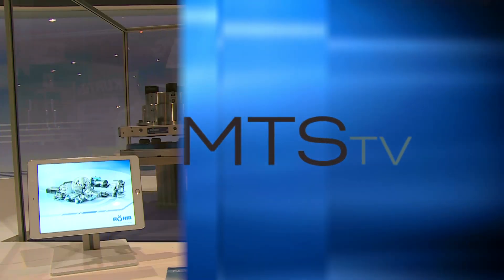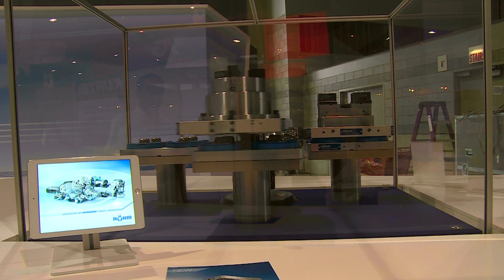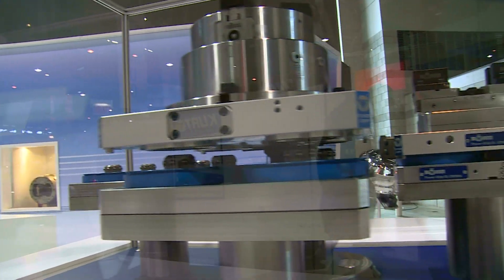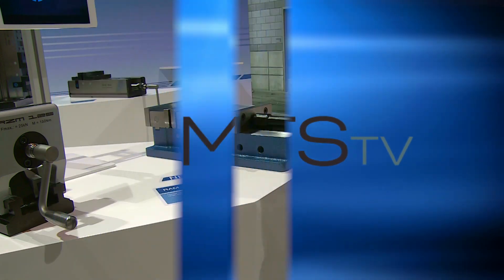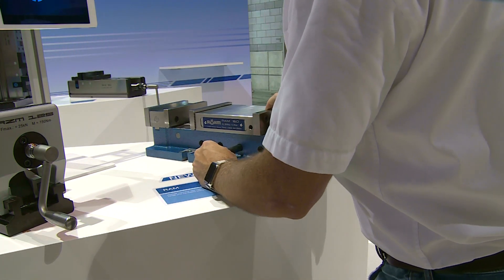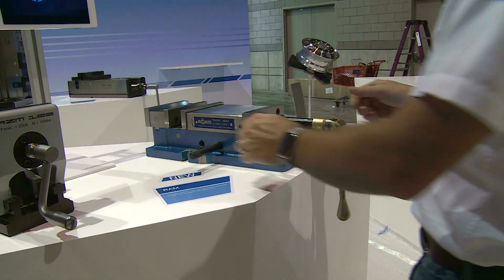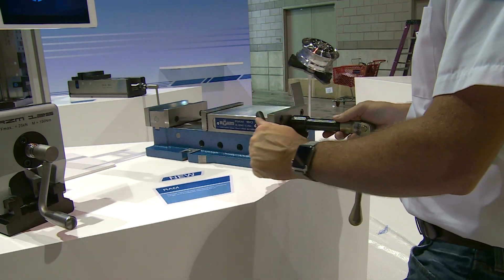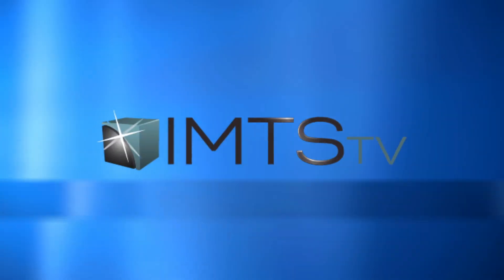IMTS Tech 2016: ROHM Products of America W-2528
IMTS 2016 | Sept. 12-17, 2016 | Sept. 10-15, 2018
McCormick Place, Chicago, Illinois

ROHM, a leading chucking tool manufacturer with a wide and powerful product range, offers efficient clamping devices that meet the highest expectations and all requirements — from consulting to engineering and production, up to service.